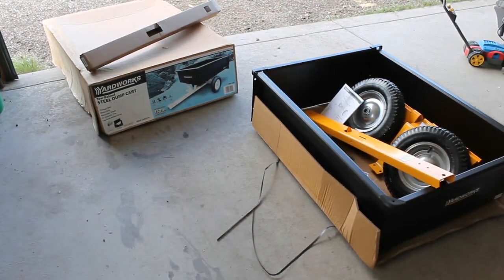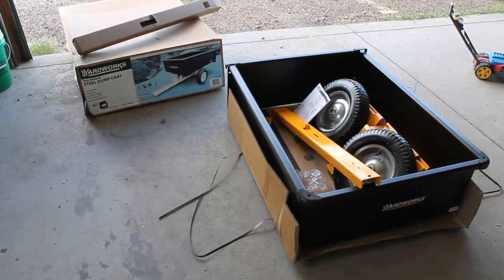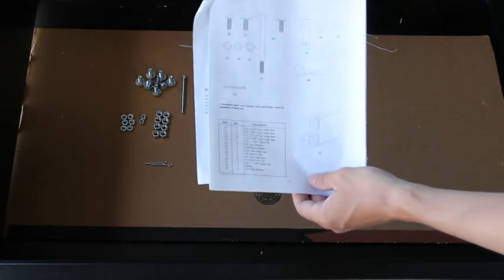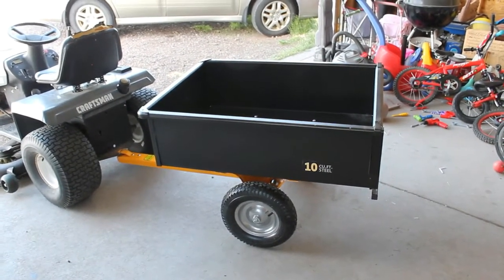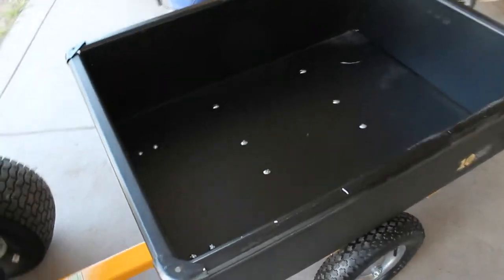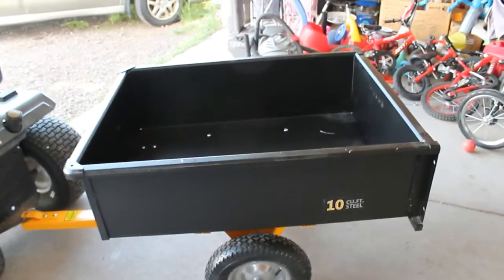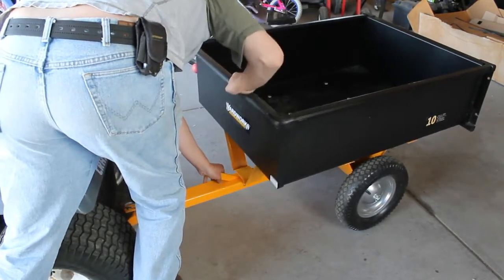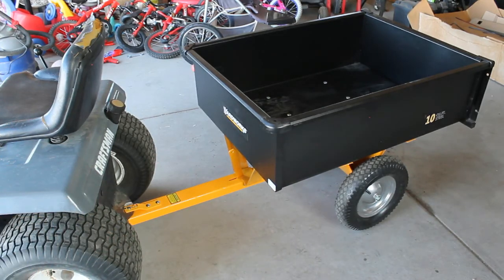Yardworks 10 cu ft steel dump trailer review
Yardworks steel dump trailer with 750 lb load rating purchased from Menards.